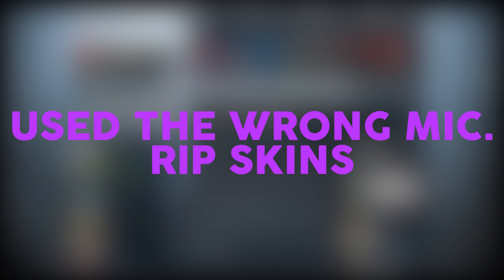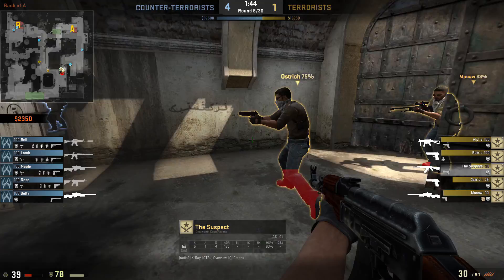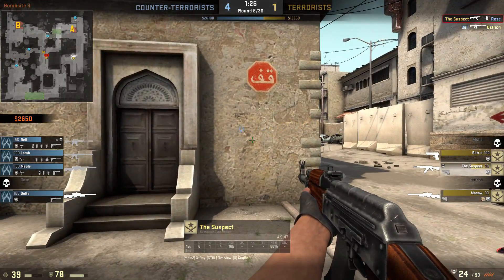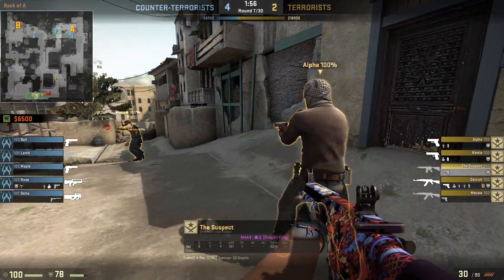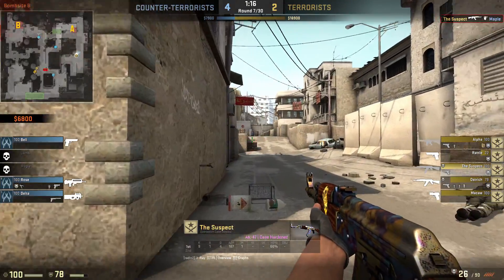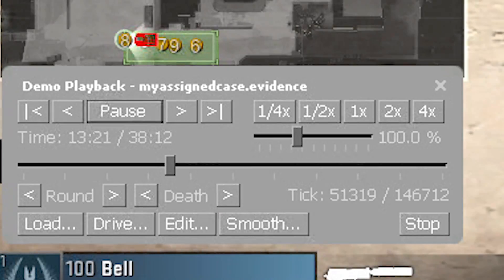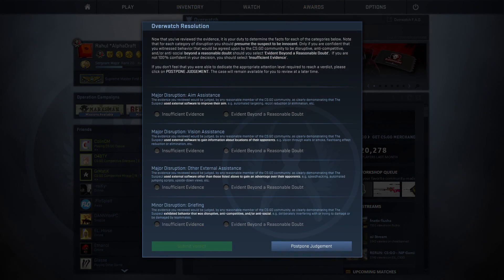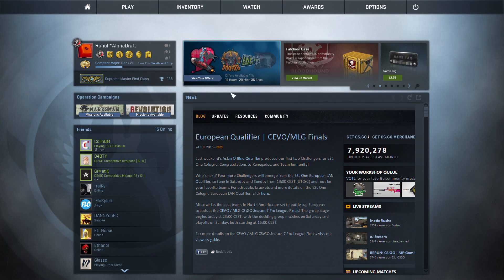LITTLE WALLER BOY!!!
● A little waller boy tries to hide his hacks xD

This time we can see a blatant hacker compared to episode 1. Remember if you did enjoy this video and this series leave a like rating so I know to make more :D
~Rahul